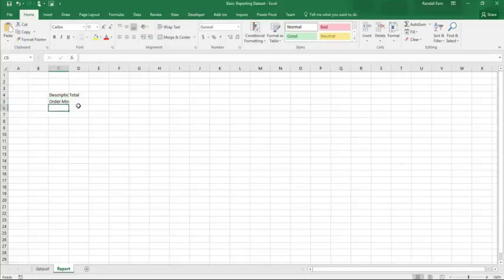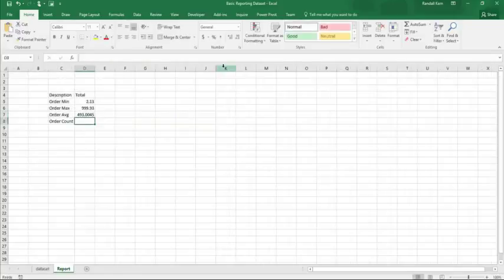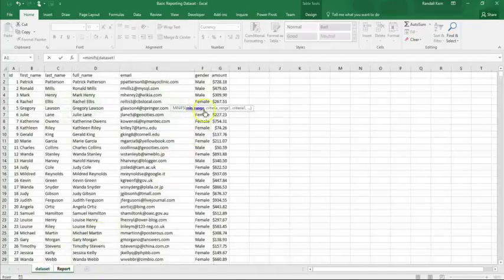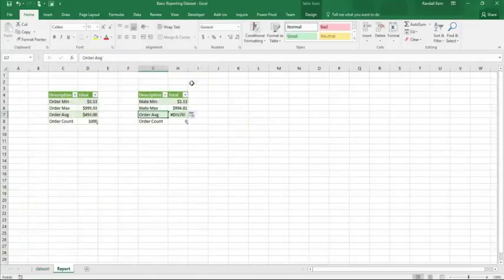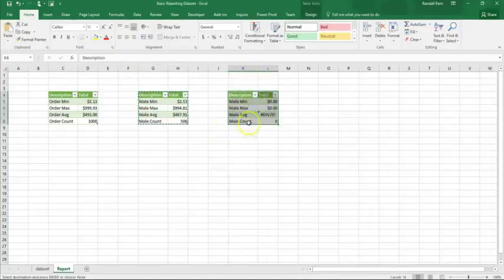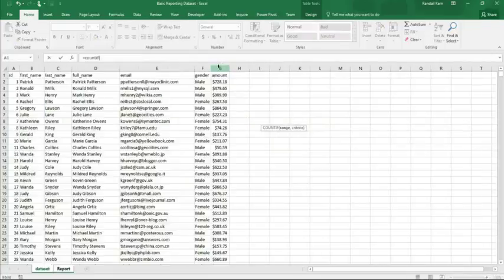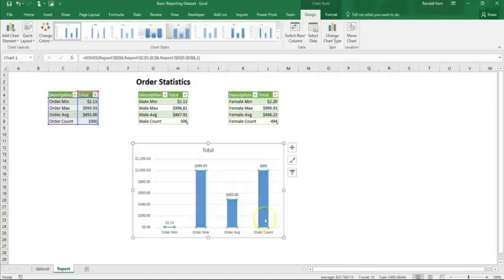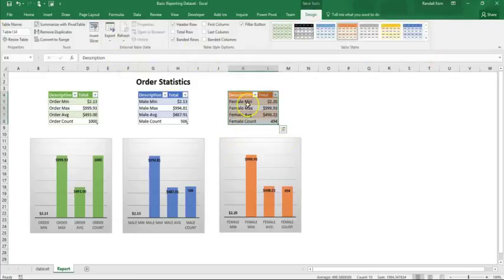Basic Reporting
Create reports using basic and logical functions in Excel.  This video introduces the following Functions:
MIN
MAX
AVERAGE
COUNT
MINIFS
MAXIFS
AVERAGEIF
COUNTIF
Basic charts are introduced as well.